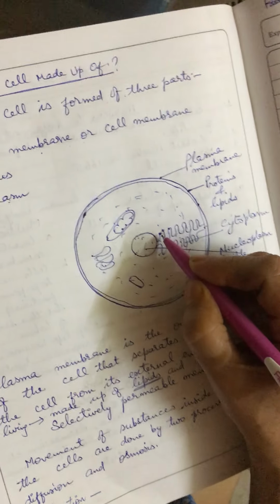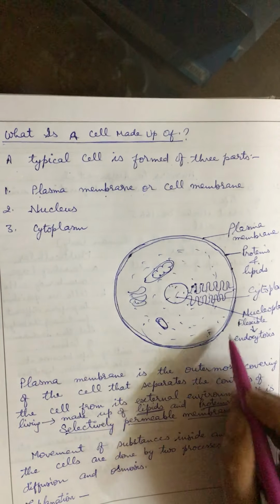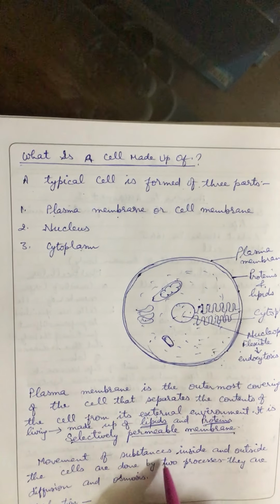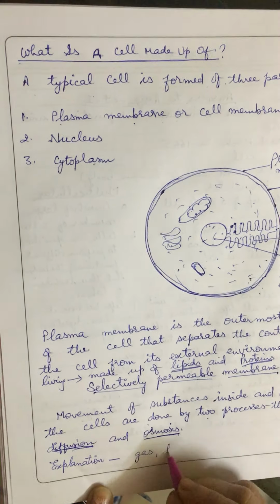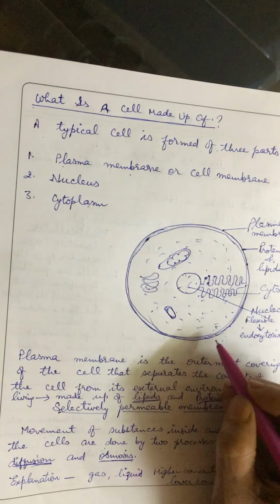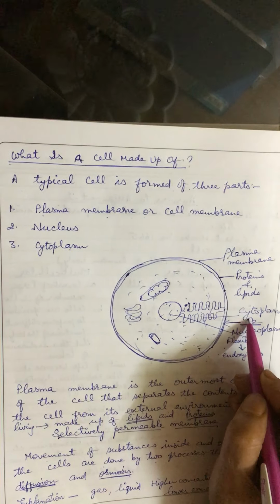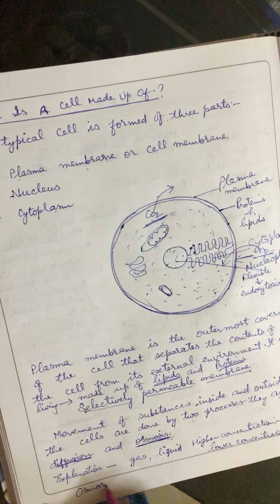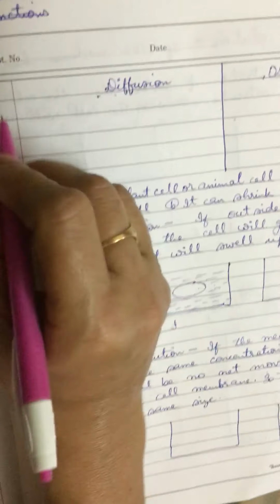Class IX Science (What is the cell made up of?(Cont.-part 3)